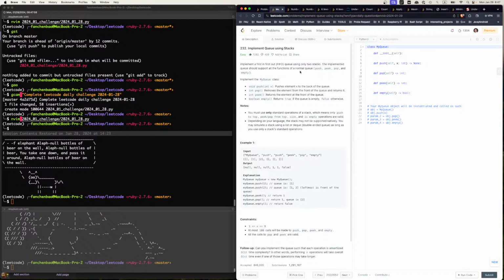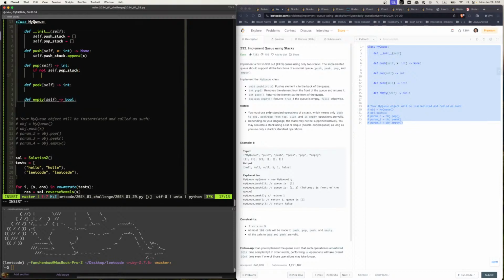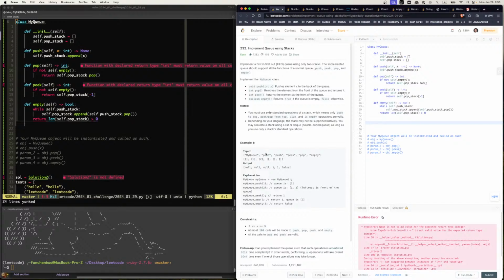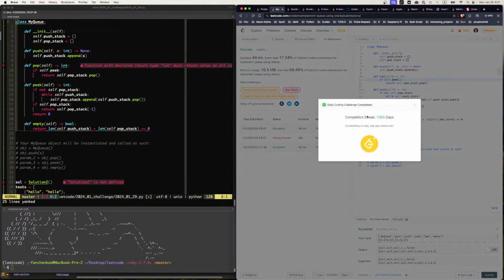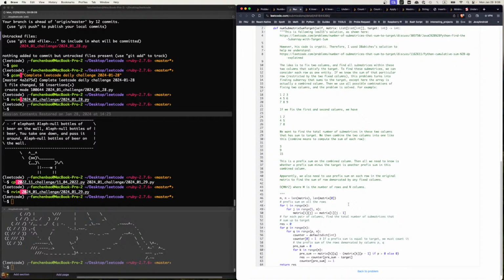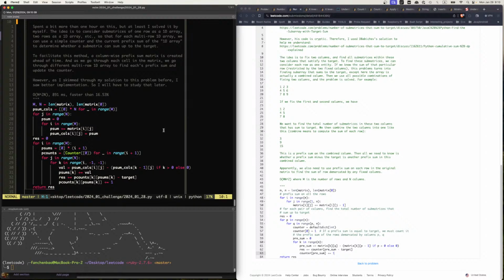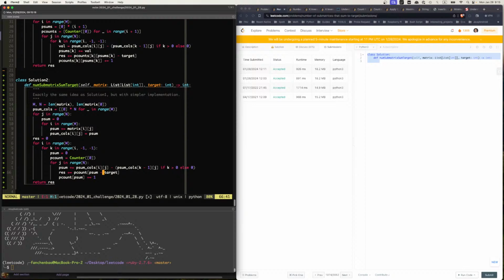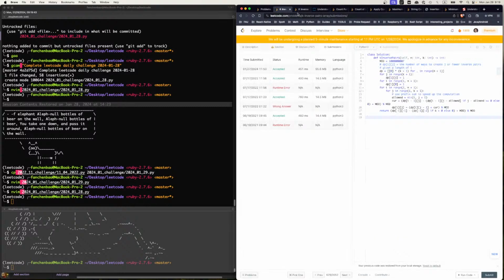2024-01-29 LeetCode 232 y 1074 (mejor solución)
Redacté una solución mejor para 1074. Se usa la misma idea pero la implementación es más fácil.